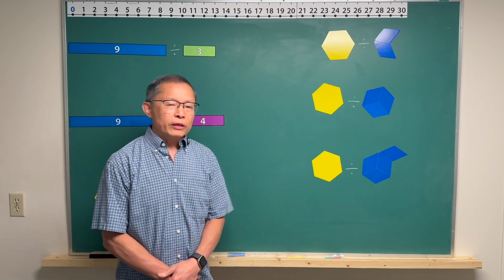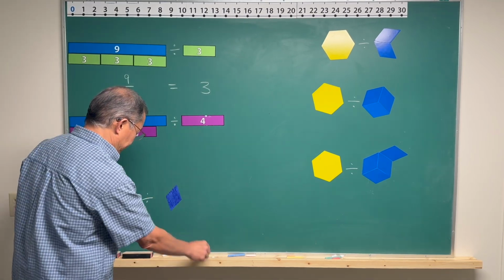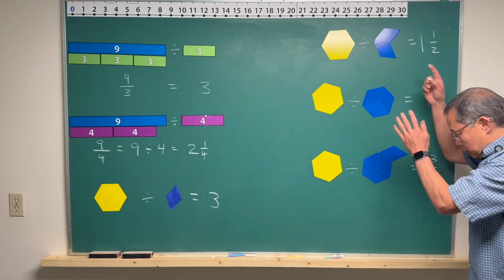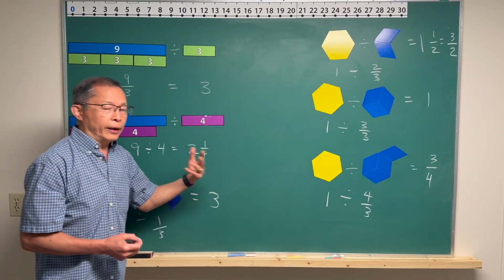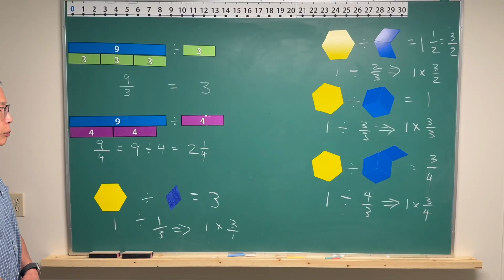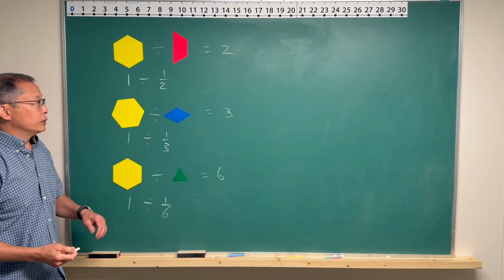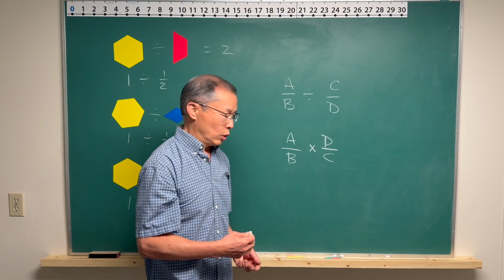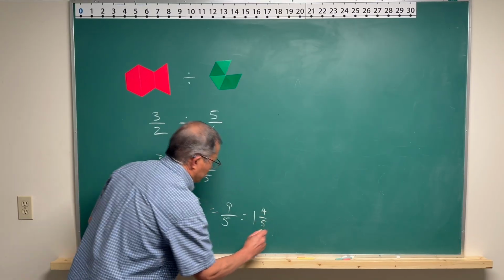Dividing fractions: helping students discover and understand the Keep-Change-Flip rule.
How to divide fractions is typically a very abstract and challenging concept for most people to understand, let alone teach, or explain to others. Whether you call it "Keep-Change-Flip" or "Multiply by the Reciprocal", most people have a difficult time explaining where it comes from or why it works. As far as instruction goes, it is the norm for the algorithm to be given to students, examples demonstrated, and then practice questions are assigned (regardless of whether they understand it or not.)

This physical/visual method using pattern blocks, helps students actually *discover* the rule of multiplying by the reciprocal and concretely demonstrates why the rules works. Another key skill - understanding why the answer to a fraction division question should be: a fraction less than one, equal to one, or greater than one, is also developed using this method.